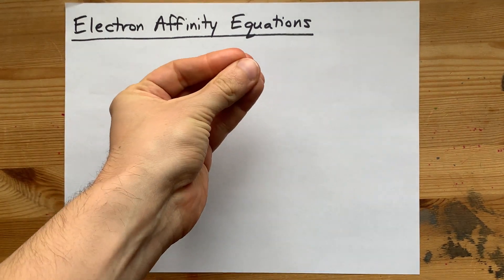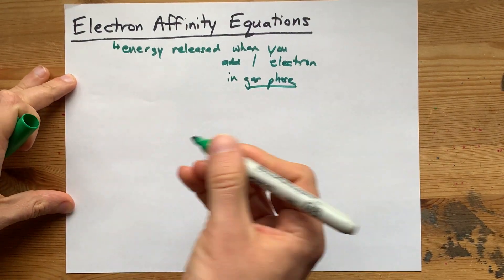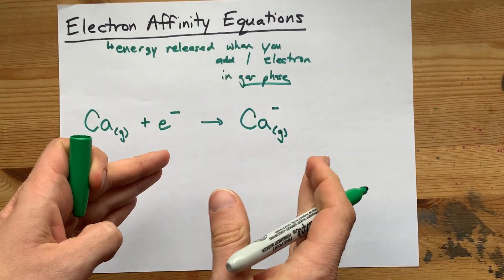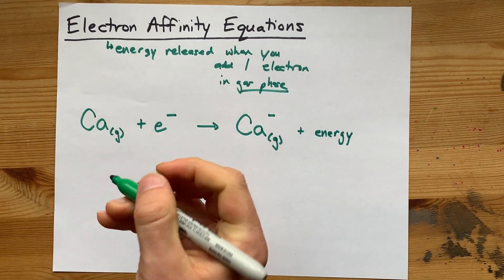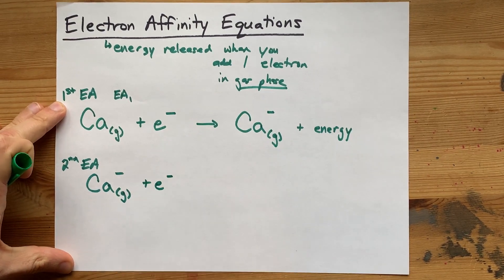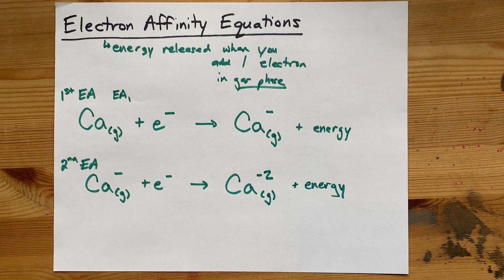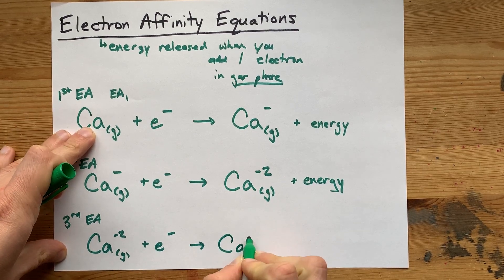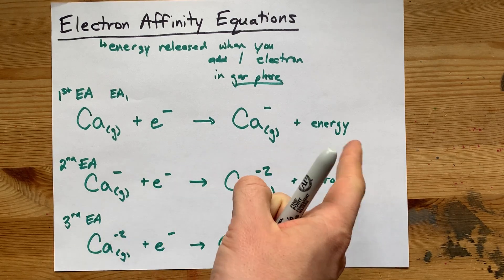Electron Affinity Equations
Electron Affinity is the amount of energy RELEASED when you add an electron to a particle in the gas phase. So the general equation is:
A + electron = A(-) + energy
But then you can add a second or third electron, which gives the "second electron affinity" and "third electron affinity".